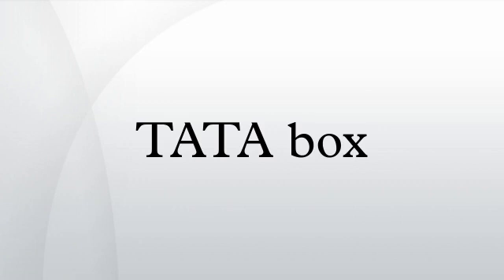TATA box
The TATA box is a DNA sequence found in the promoter region of genes in archaea and eukaryotes; approximately 24% of human genes contain a TATA box within the core promoter.
Considered to be the core promoter sequence, it is the binding site of either general transcription factors or histones and is involved in the process of transcription by RNA polymerase.